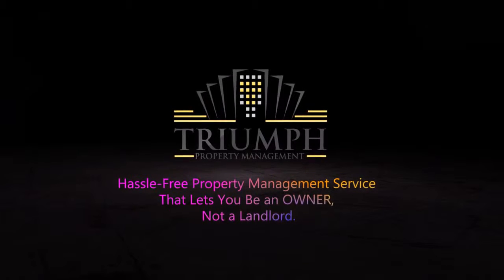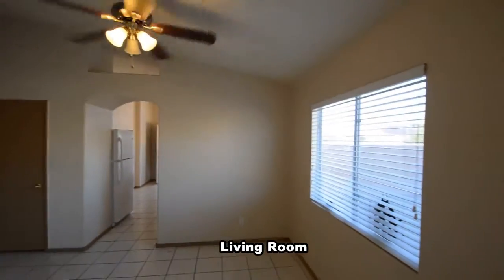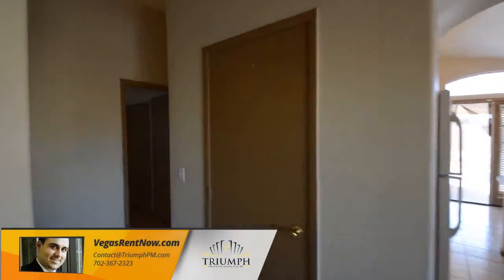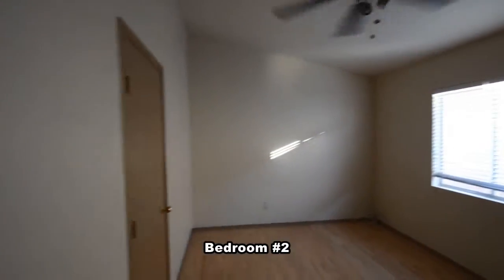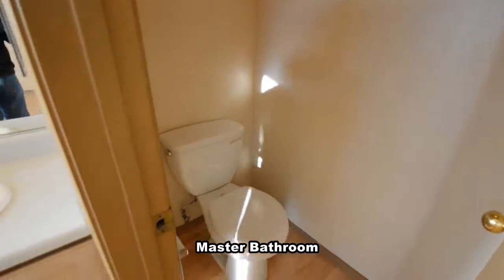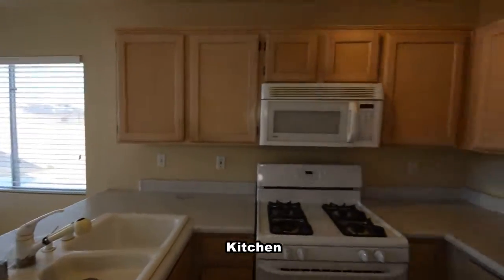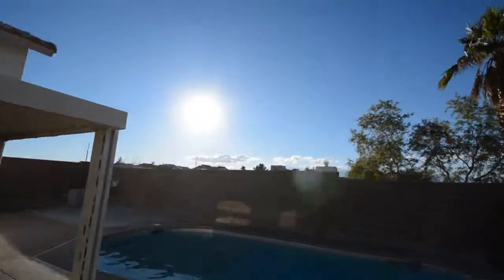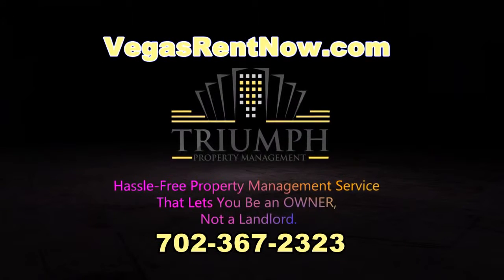Triumph Property Management Presents For Sale, 2889 Dome Peak Ct. Las Vegas, NV. 89156V